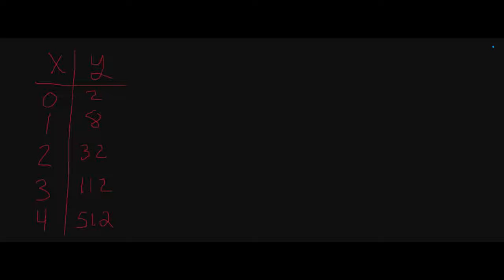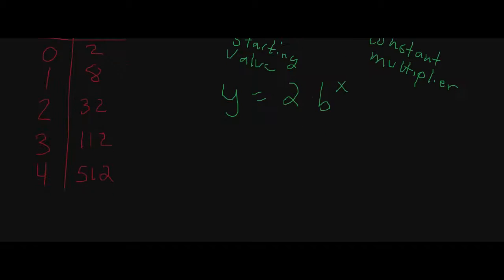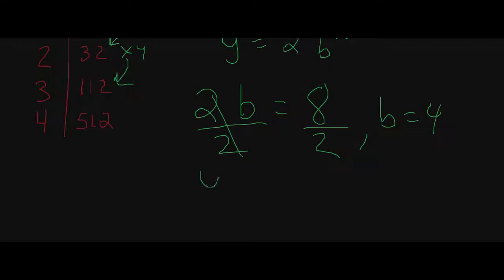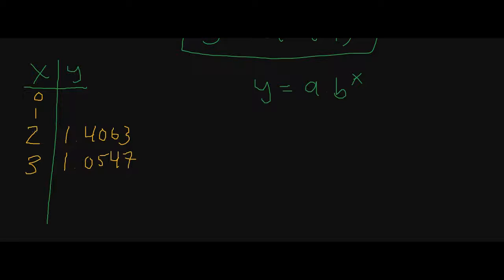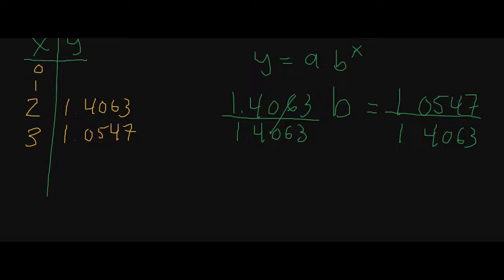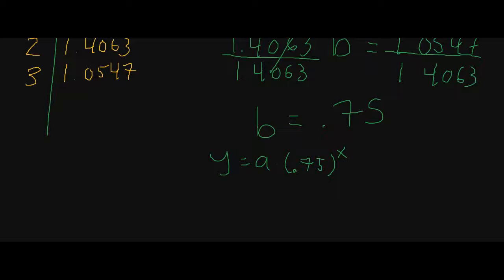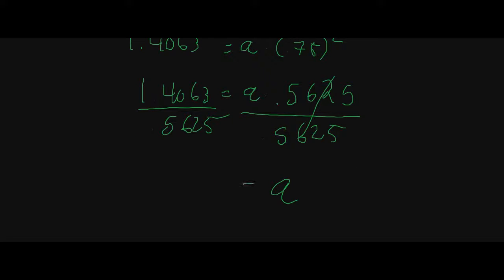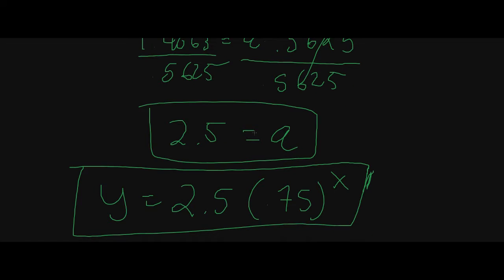Creating Exponential Equation From Table